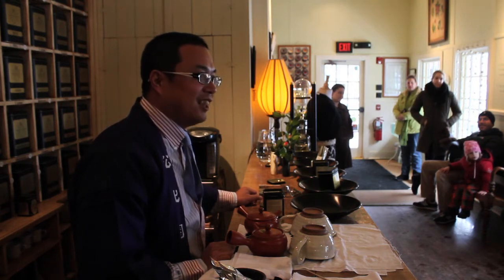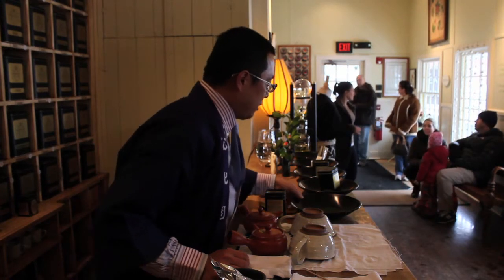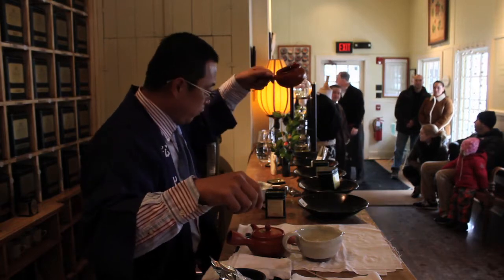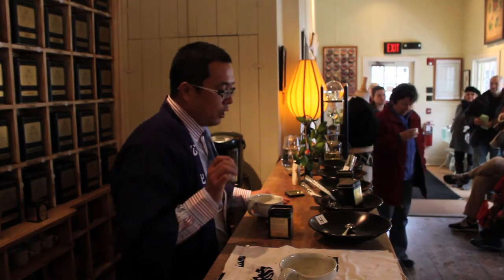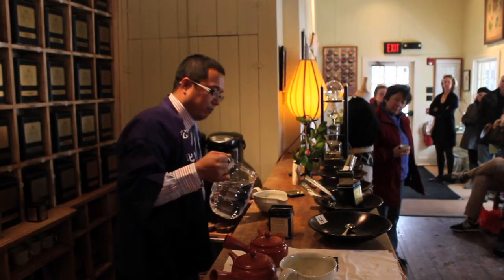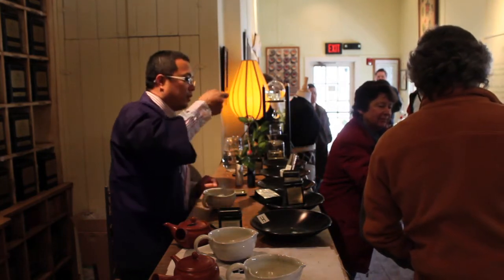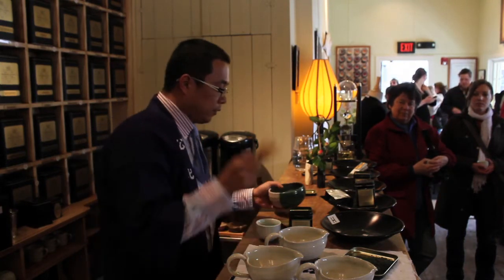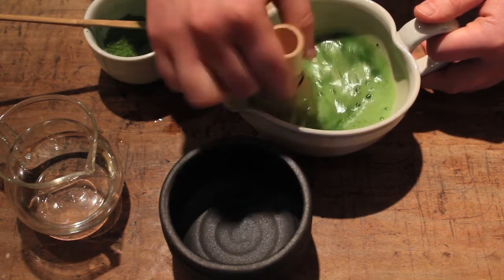A tasting with Master Tsuyoshi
On Monday February 21st TsuYoshi Sugimoto traveled north to our Tasting Room in Millerton, NY. This was a chance to learn about green teas from one of Japan's top producers. Here are some highlights of the event.

This is a more recent edit with better audio.